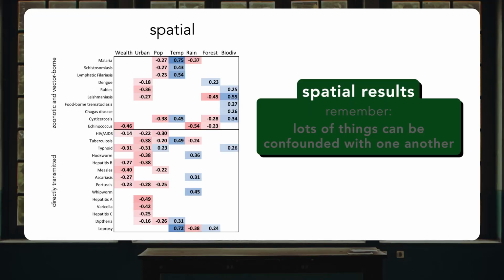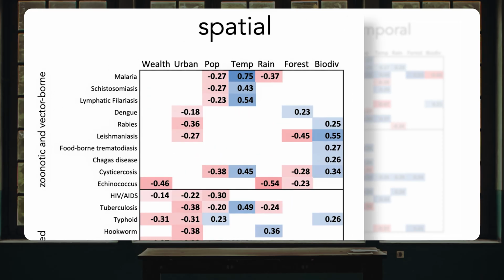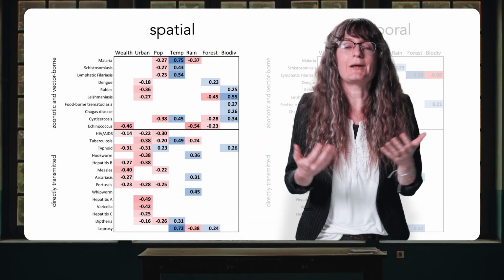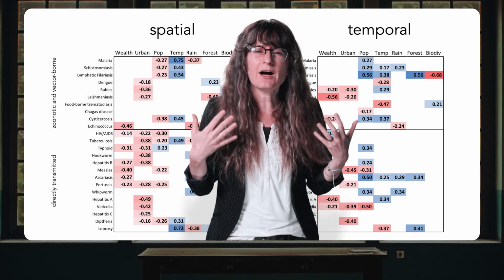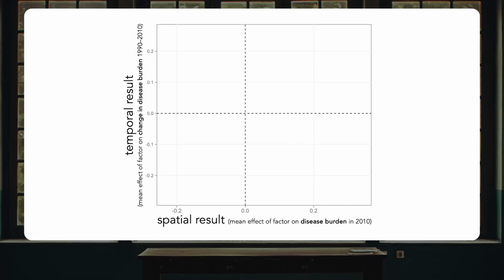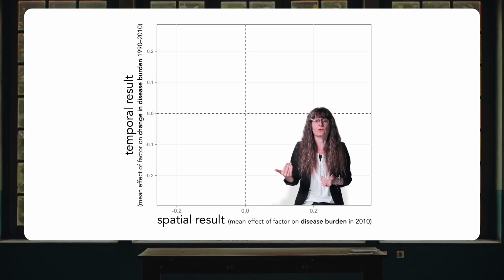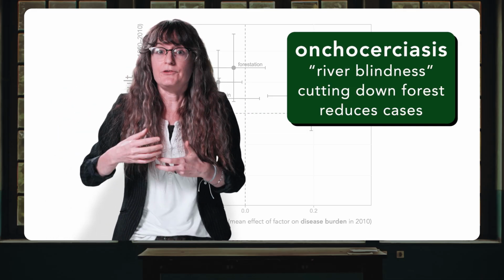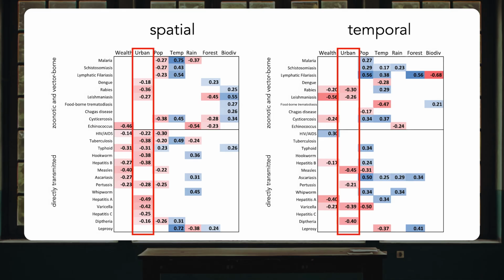Does biodiversity conservation protect people against parasites? Part 2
Does biodiversity conservation protect people against parasites? Let's find out! This video reviews the results of the following paper:

- Wood et al. 2017, Human infectious disease burdens decrease with urbanization but not with biodiversity,